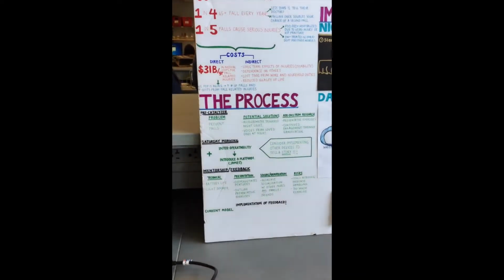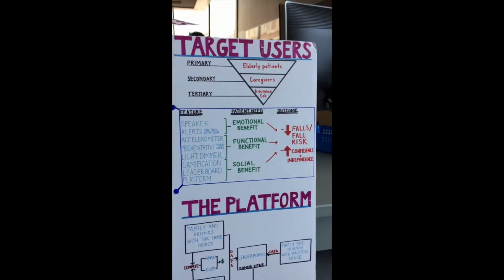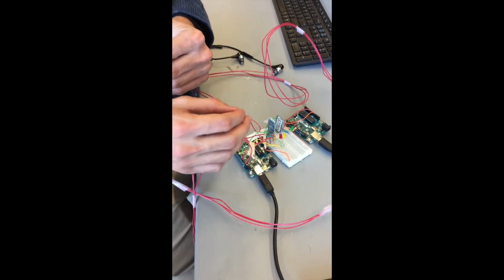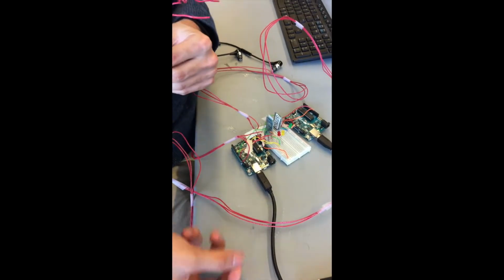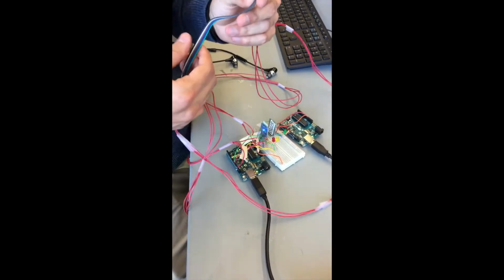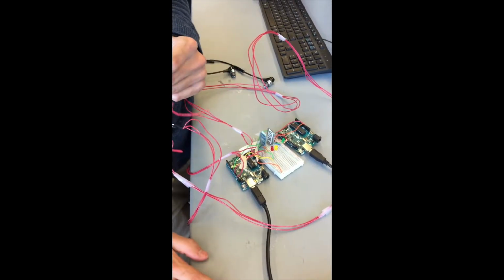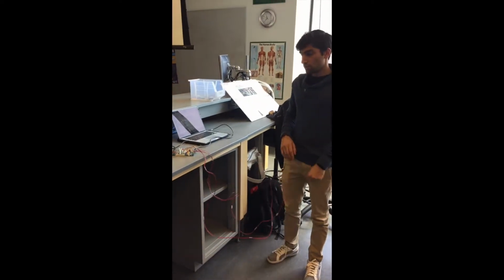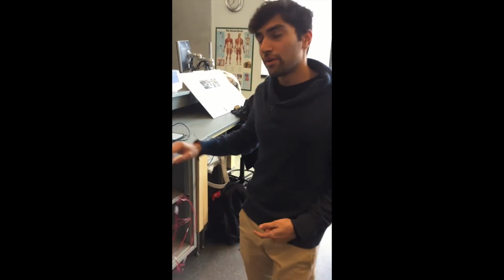BE 470 Final Video Sohum Saku